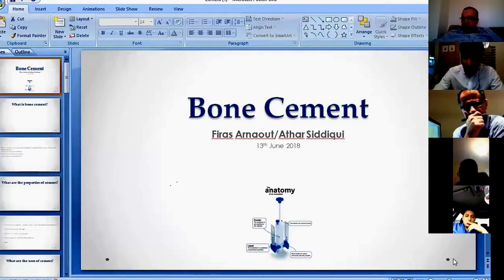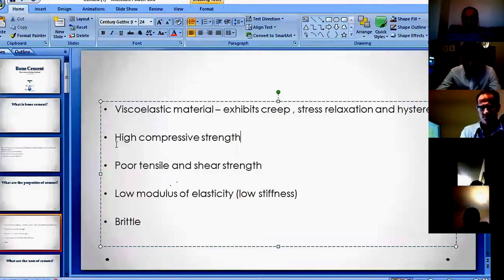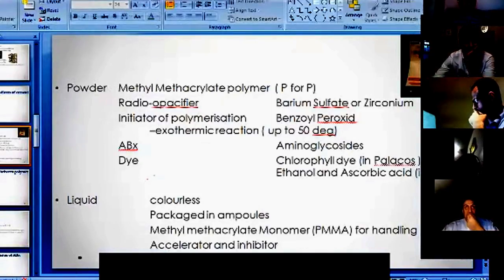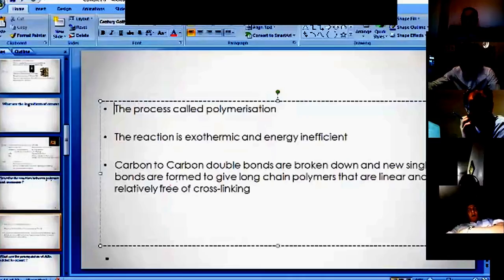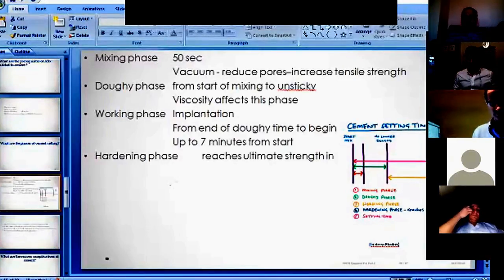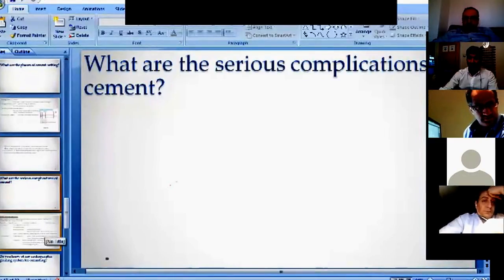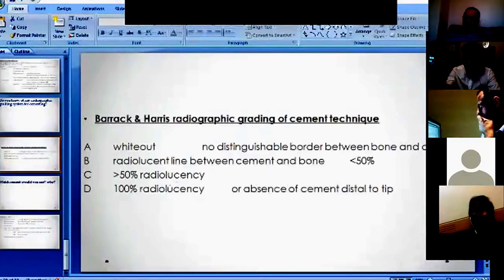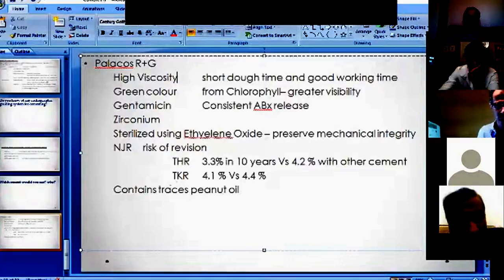Bone cement (PMMA) | Interactive FRCS Style Viva Case Discussion. Orthopaedic Academy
Firas Arnaout & Athar Siddiqui
- Bone cement is a composite material called polymethyl methacrylate used in orthopedics.
- It has mechanical properties such as poor tensile strength, moderate shear strength, and high compressive strength.
- It functions as a grout and filler, aiding in fixation and filling voids between prosthesis and bone.
- Clinical indications for bone cement include eradicating infection, filling bone defects in conditions like osteoporosis or fractures, and as a void filler in revision hip replacements.
- The main components of bone cement are liquid monomer (methyl methacrylate) and powdered polymer, and antibiotics and dyes can also be added. The chemical reaction between them is called polymerization.